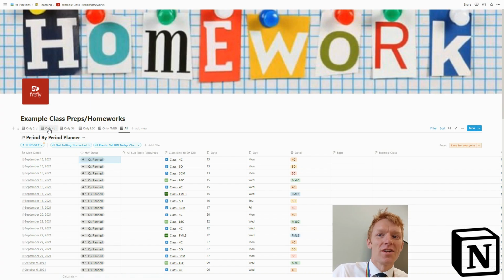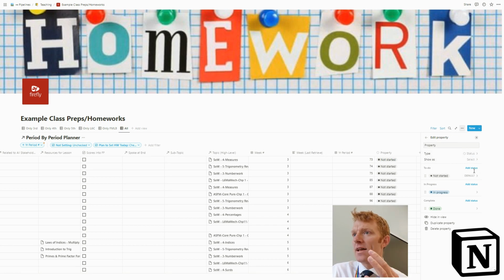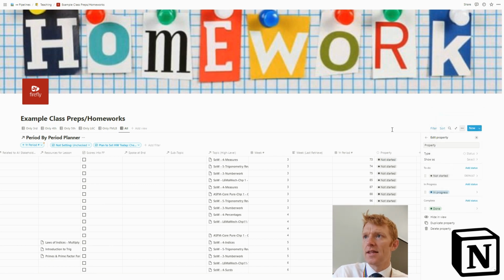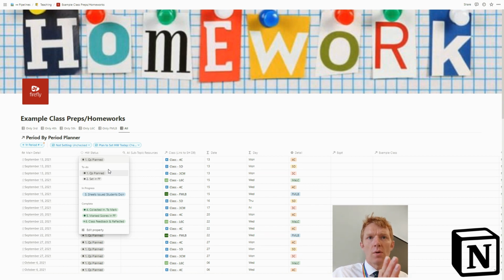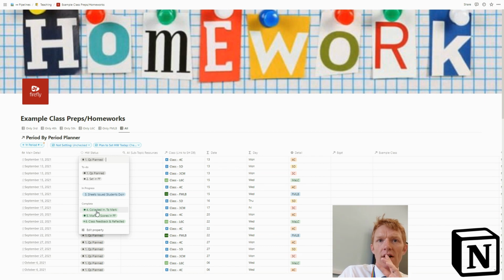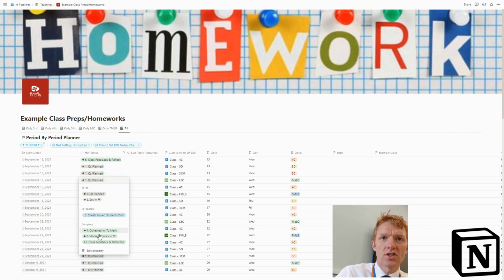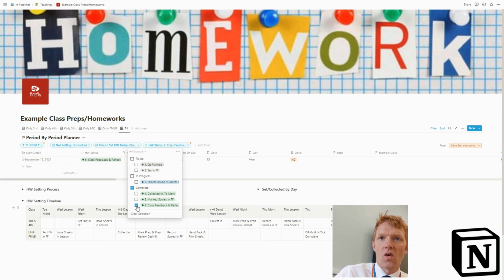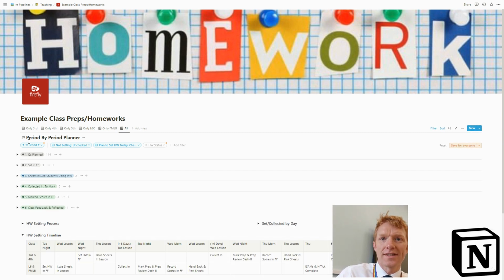The INCREDIBLE New Notion Status Property | Teacher Tutorial 2022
Notion just released the all new Status Property and I've been applying it across my workspace to improve the clarity and transparency of my tasks.

In this video, I'm showing you how easy it is to integrate the new status property into my homeworks tracker and the incredible views that work from those statuses.

TIMESTAMPS/CHAPTERS
00:00 Introduction
00:20 The New Status Property in Notion
02:20 The Status Property in My Homeworks Tracker